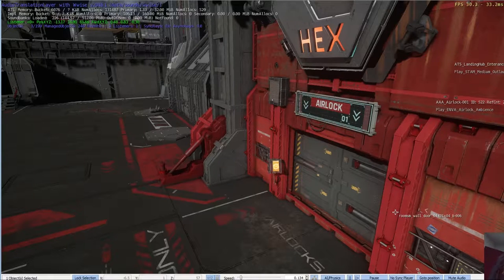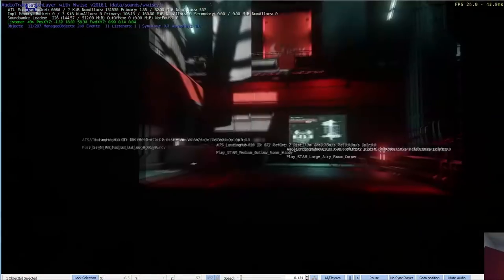Star Citizen Green Imperial Hex Grim Hex Sneak Peek Part 1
Become a Star Citizen and get 5,000 free United Earth Credits